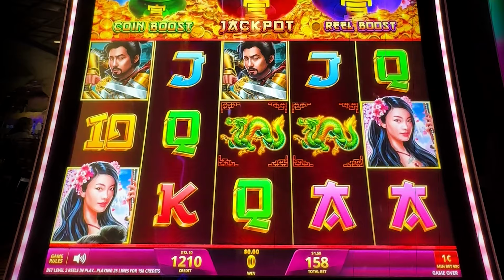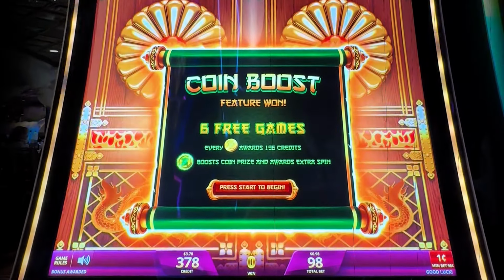Samurai 888 Spin Sakura Slot Machine Quick Bonus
Casino: Atlantis, Reno
Slot Brand: IGT
When Played: Jan 2024